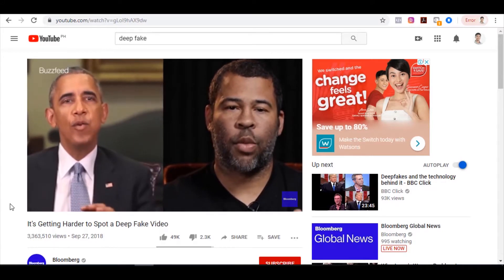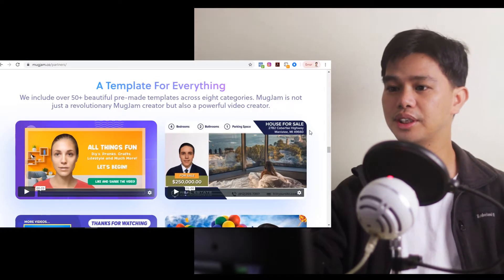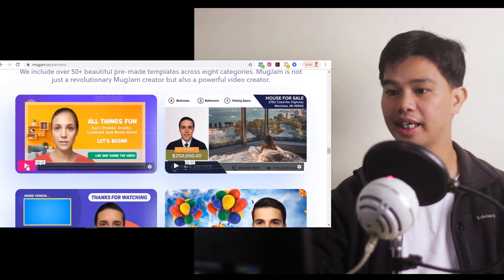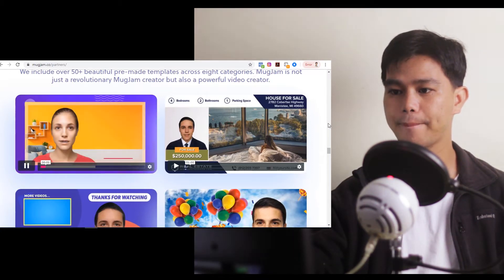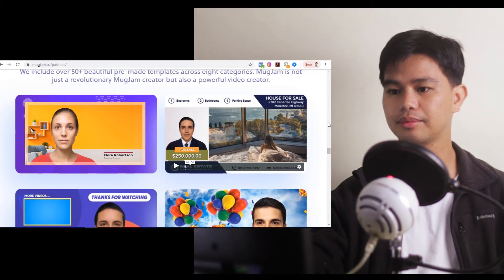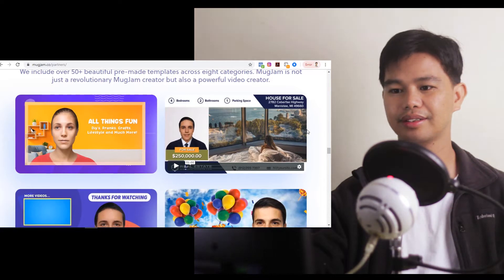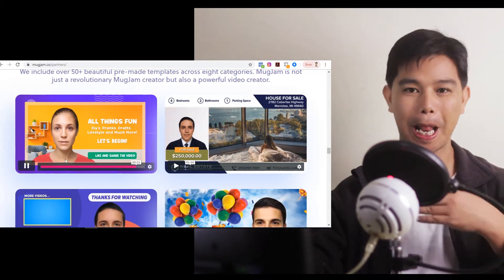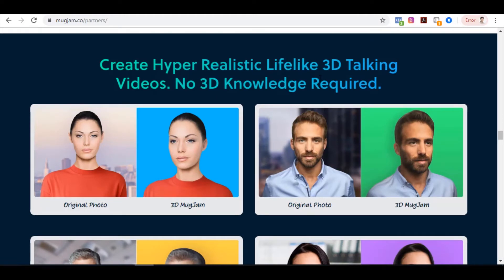[Ep. 55] Video Marketer Reacts to Mugjam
[Ep. 55] My Reaction to Mugjam
Okay, Tod Gross is back with a new spokesperson app and for sure, a lot of folks told you about this already.
But instead of making a full review of this, I decided to just make a reaction from the demo samples they have from their page.
Just a disclaimer, I know Todd Gross and his team and I actually got a lot of help from them in the past.
So I admit it’s tempting to just blindly push their app to return some favor (which is what most folks are doing these days).
But while I’m thankful of all the help I got from Todd and his team, I wanna set that aside and make my reaction of this app from the angle of a user.
So what do I think about this app?